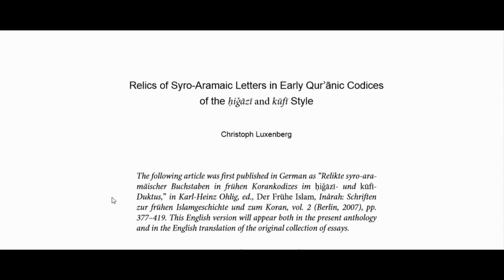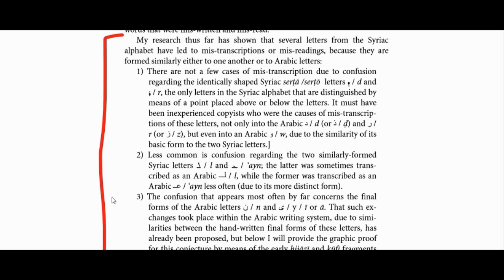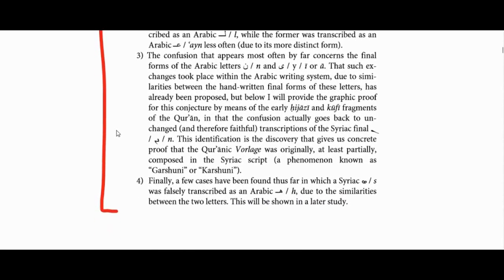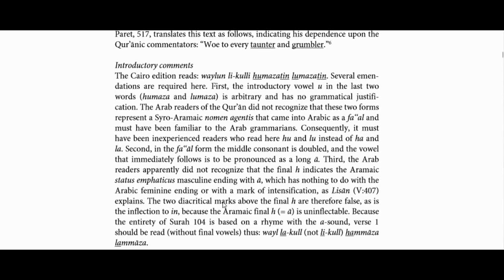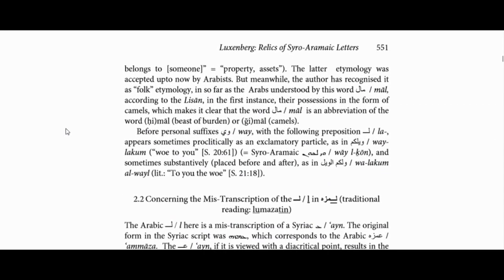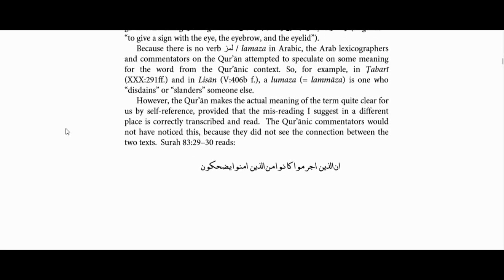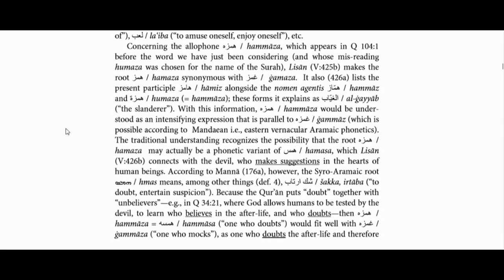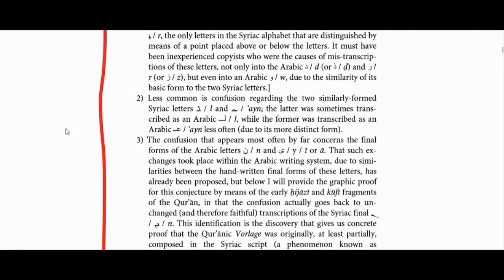Detecting relics of Syro-Aramaic letters in the early Quranic codices | Christoph Luxenberg